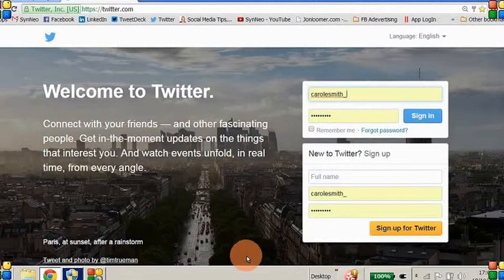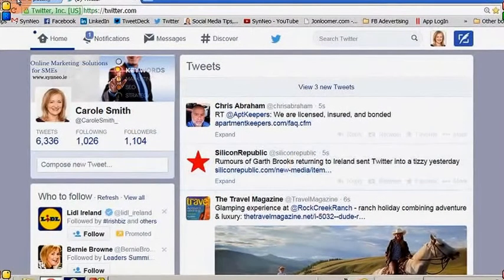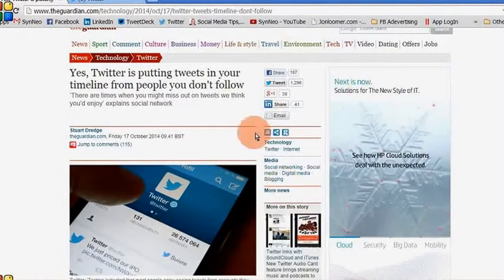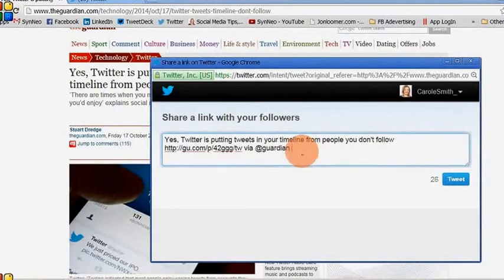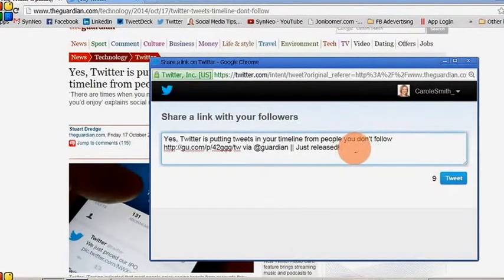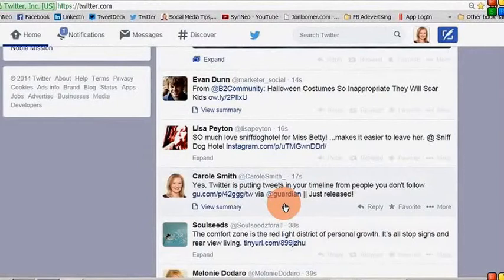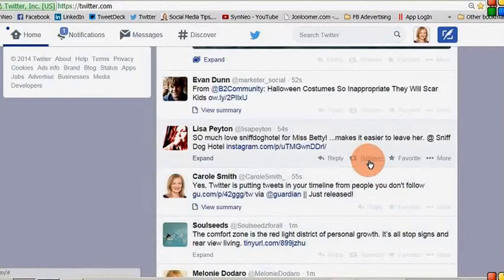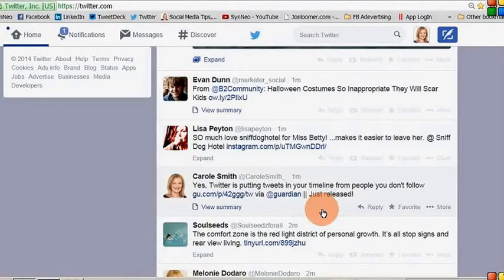How To Share to Twitter An Article You've Read Online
This short tutorial will show you how to share with your Twitter Followers an article you've found online that you believe will be of interest to them